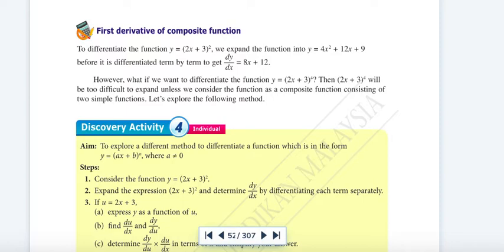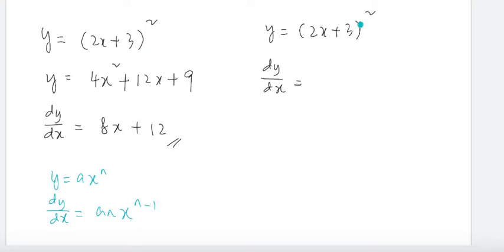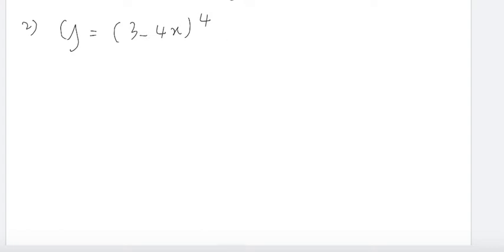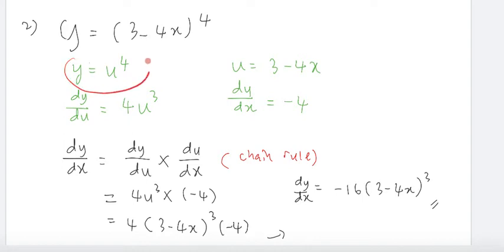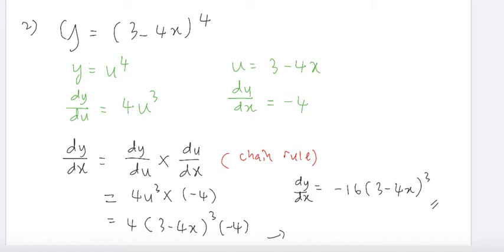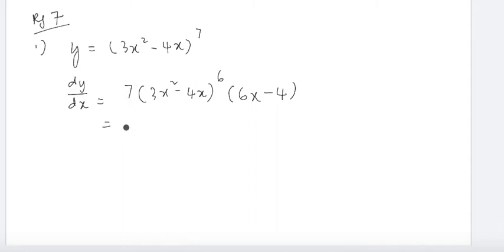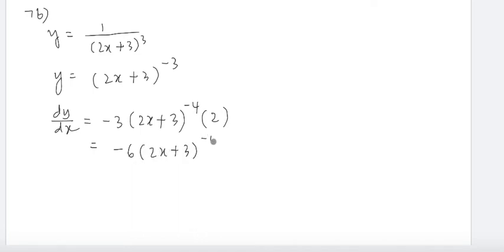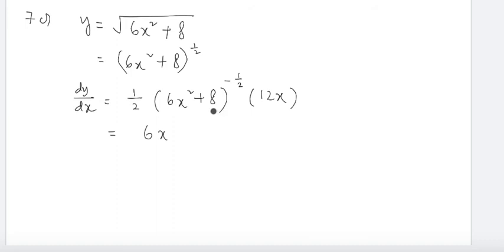F5C2_Differentiation_Composite Function_Additional Mathematic KSSM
2.2 The First Derivative
2.2.3 Determine the first derivative of a composite function.